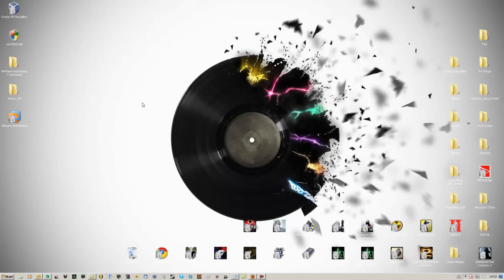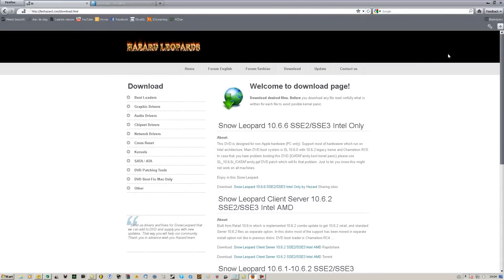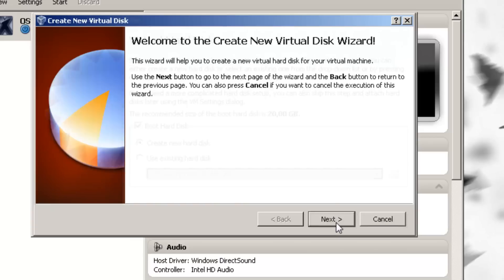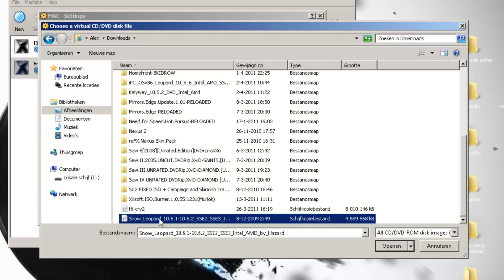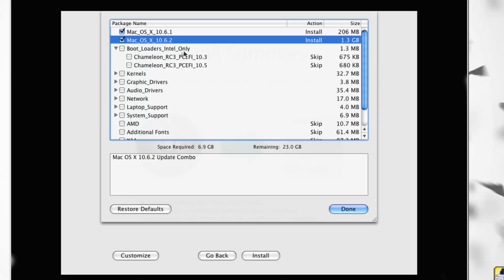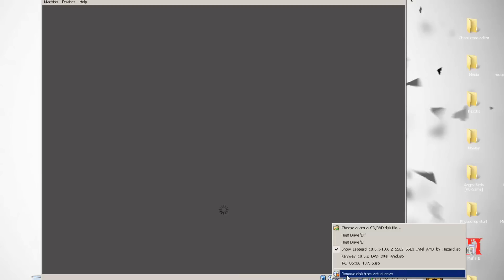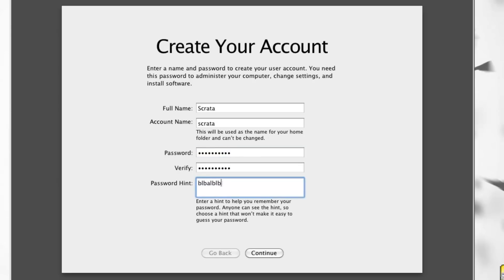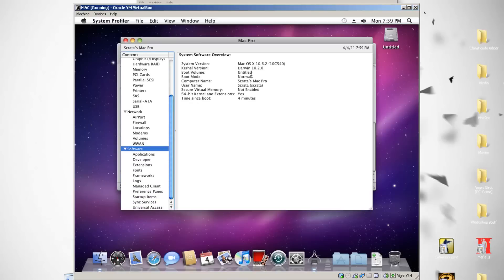How to get Mac OSX Snow Leopard on any windows (7) PC - 100% working - Noob friendly!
UPDATED SNOW LEOPARD ISO DOWNLOAD LINK! PLEASE LOOK BELOW!

This tutorial will show you how to get Snow Leopard for any windows PC !
We're going to do this tutorial with VirtualBox! (It works faster and better then VMware in my opinion). Everything works perfectly : Sound, internet, .dmg's!